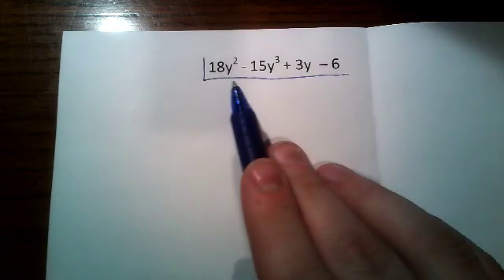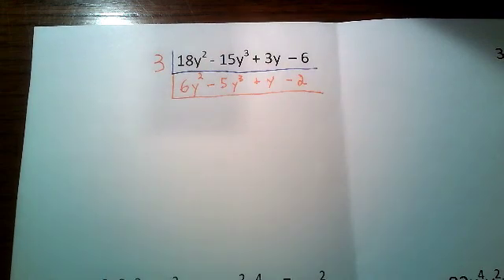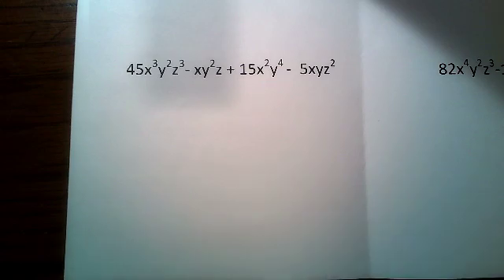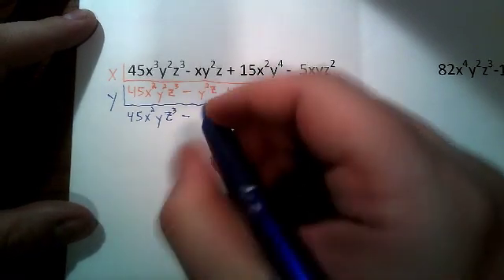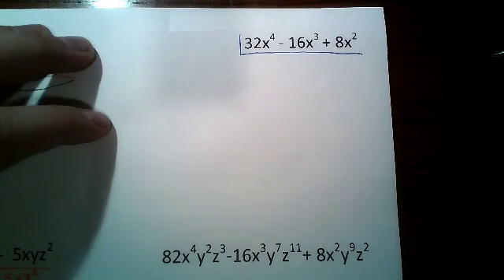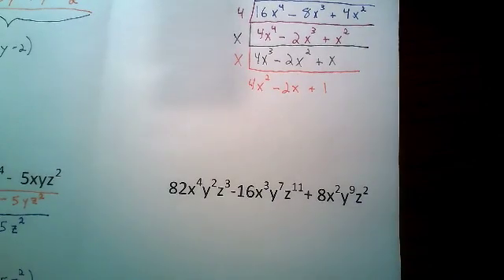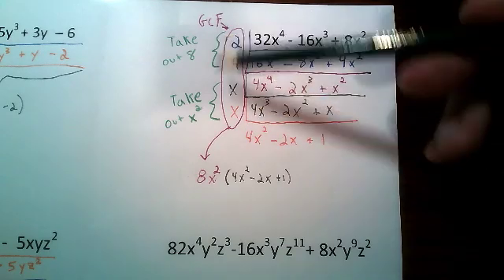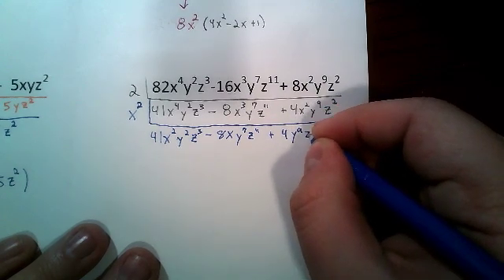Factoring out the GCF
How to factor out the greatest common factor of a polynomial using upside down division.